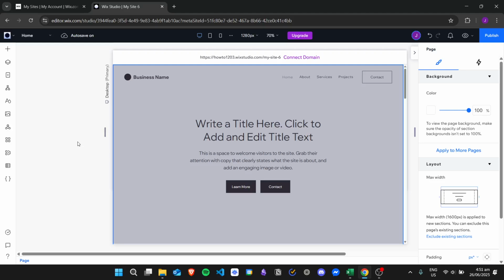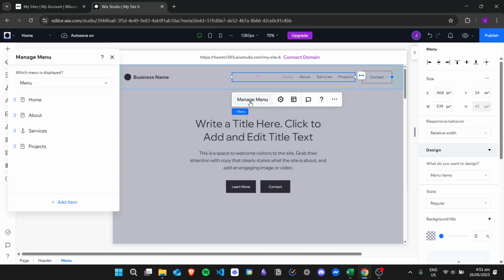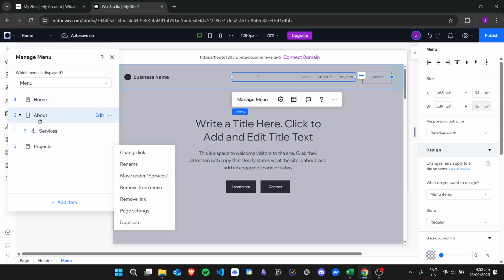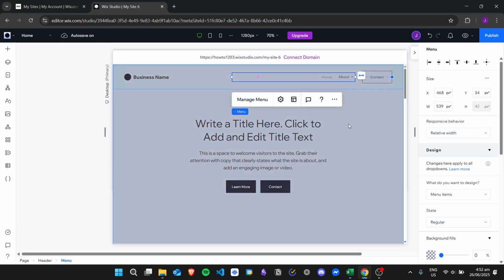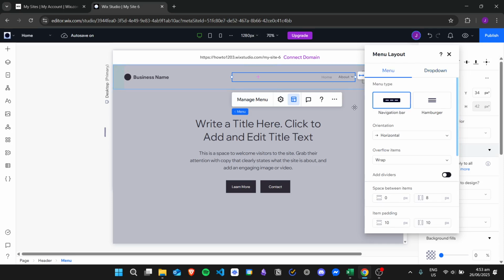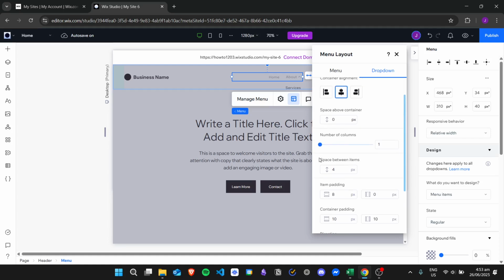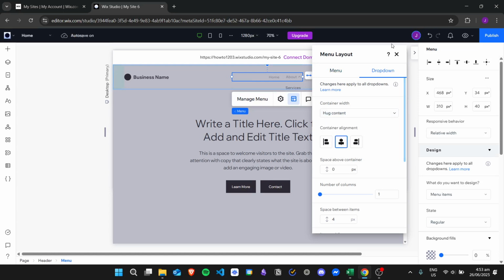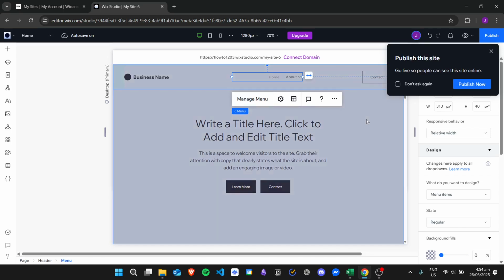How to Add Sub Menu in Wix Studio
If you are looking for a video about How to Add Sub-Menu in Wix Studio, here it is!